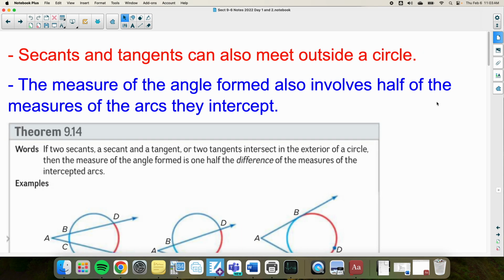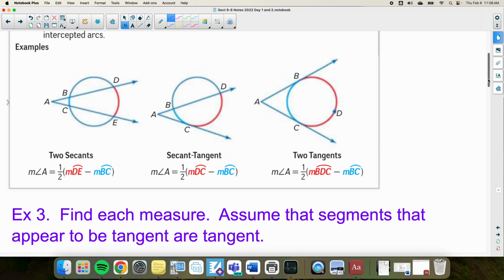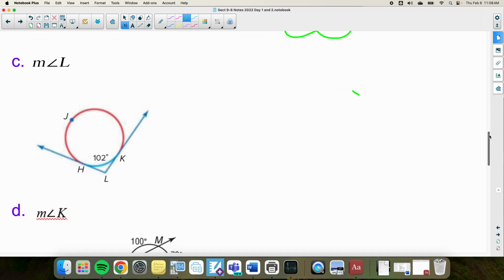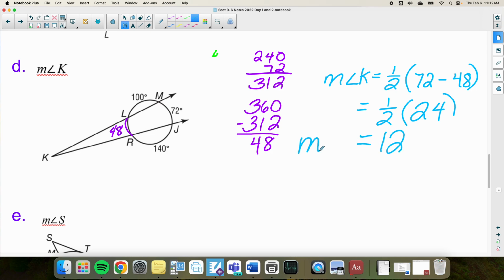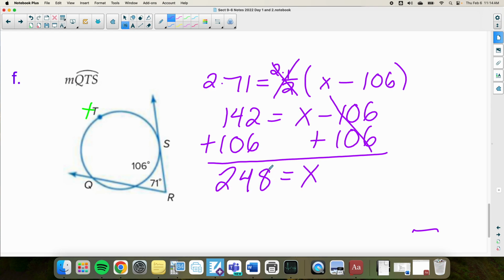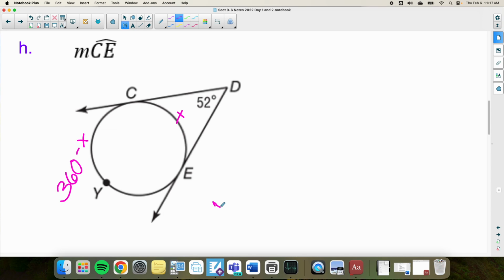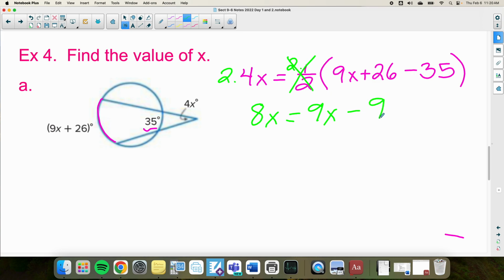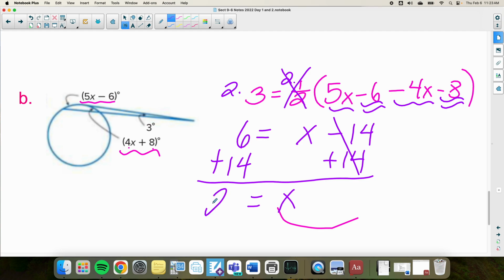Sect 9 6 Day 2 Secants, Tangents, and Angle Measures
I can find measures of angles formed by lines intersecting outside of the circle.